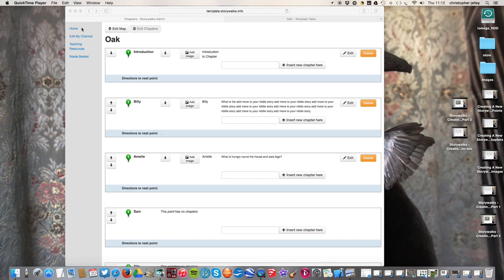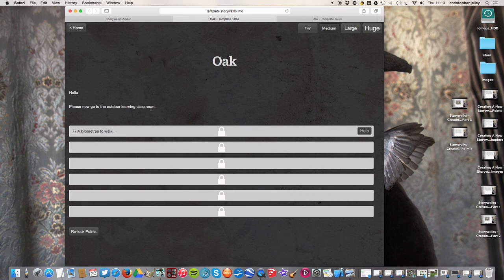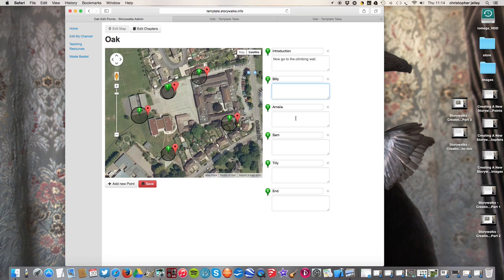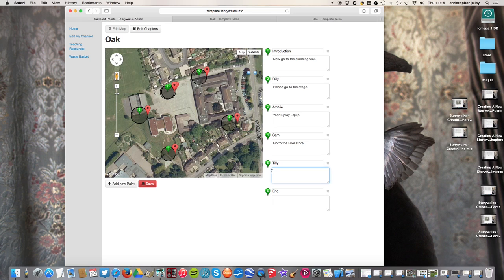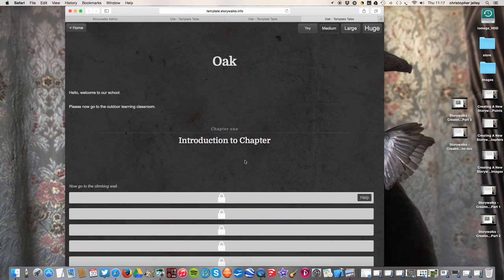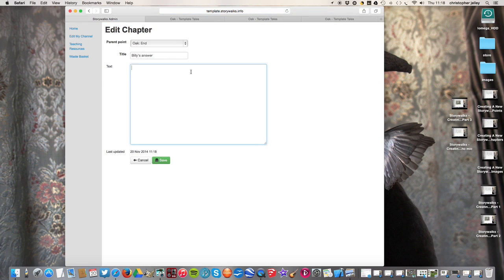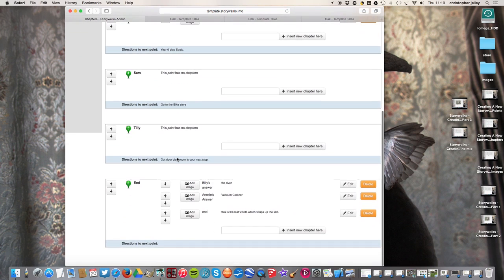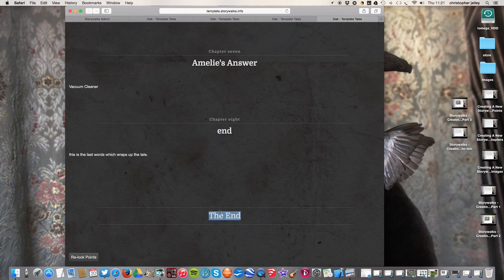Storywalks - Creating A Storywalk With A Class Part 4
This video is about Storywalks - Creating A Storywalk With A Class Part 4